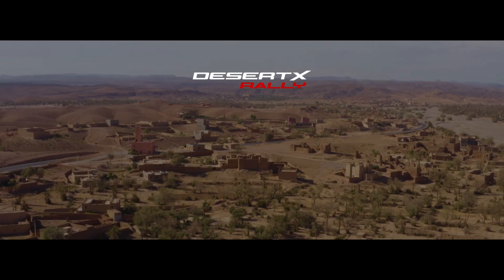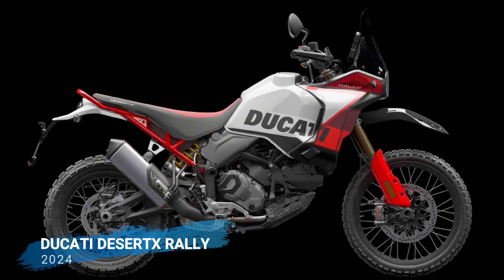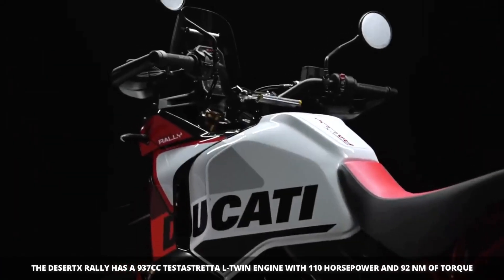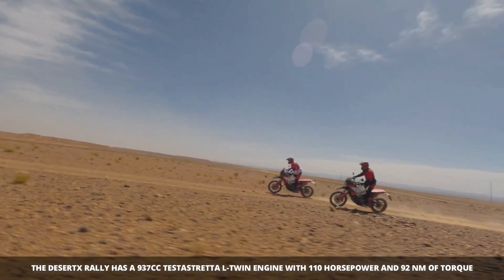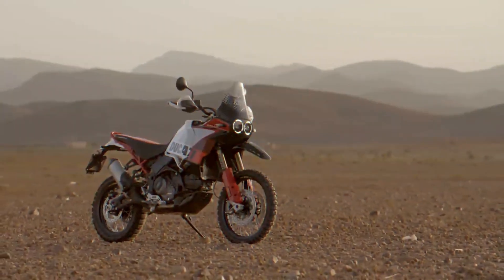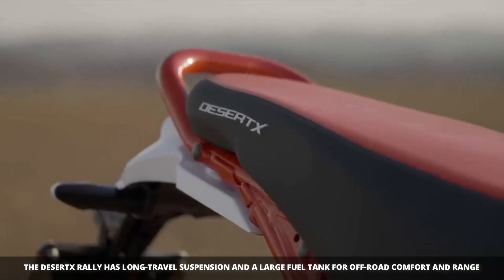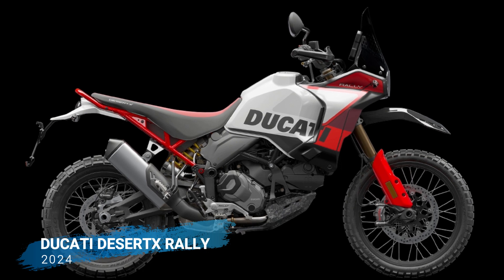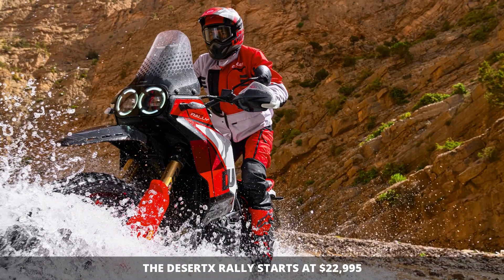2024 Ducati DesertX Rally Announced: Everything You Need To Know!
Explore the wild with the 2024 Ducati DesertX Rally, a true off-road champion! Unveil the specs, vibrant colors, and pricing of this adventure machine. Discover your next adrenaline rush.